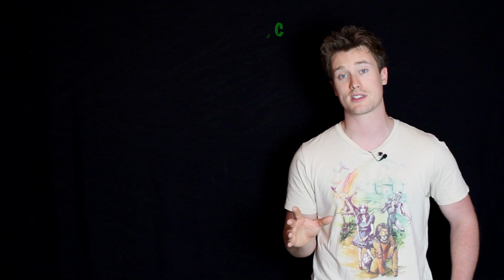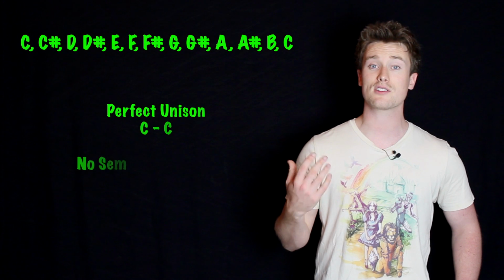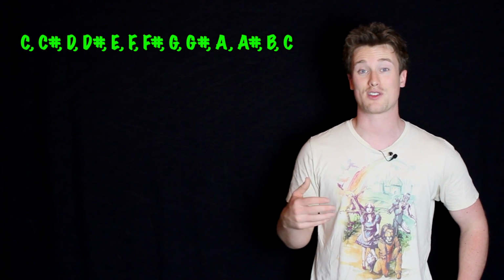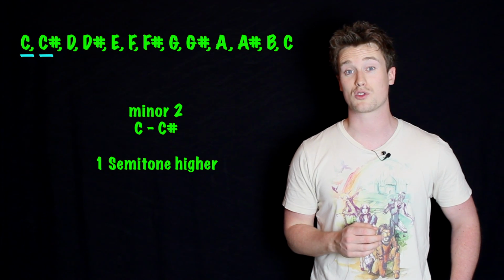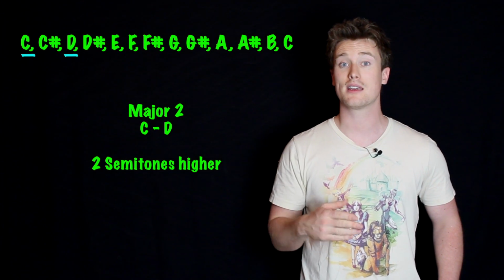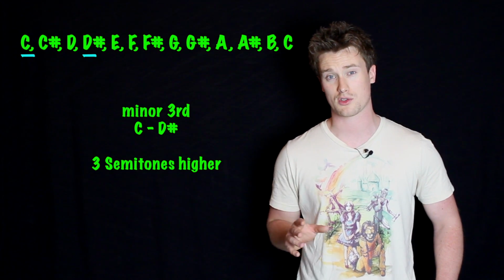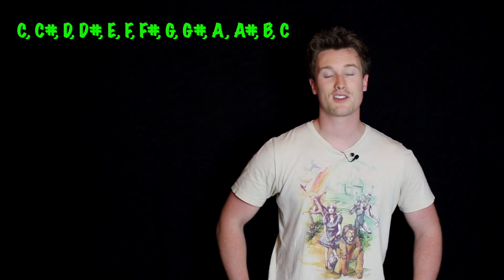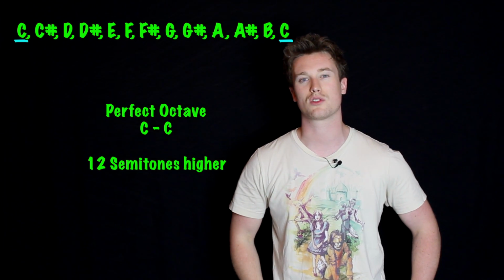How to Understand Music Intervals (What are Intervals?)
Follow me for updates, behind the scenes and competitions!

Hey everyone,

Below are the intervals and some songs to remember them by.

Perfect Unison (Zero semitone difference)

minor 2 (One semitone difference)
Jaws theme

Major 2 (Two semitone difference)
Happy Birthday starting notes

minor 3 (Three semitone difference)
Greensleeves
O Canada

Major 3 (Four semitones difference)
Have yourself a merry little christmas

Perfect 4 (Five semitone difference)
Here comes the bridge
Amazing Grace

Sharp 4 or Flat 5 (Six semitone difference)
The simpsons theme

Perfect 5 (Seven semitone difference)
Twinkle Twinkle
Star Wars

minor 6 (Eight semitone difference)
Black Orfeus

major 6 (Nine semitone difference)
My bonnies lies over the ocean

minor 7 (Ten semitones difference)
Somewhere (West Side Story song)

Major 7 (Eleven semitones difference)
Don't know why - Norah Jones

Perfect Octave (Twelve semitones difference)
Somewhere over the rainbow